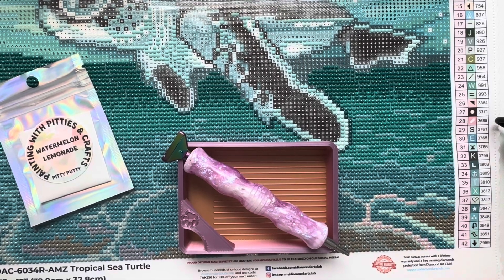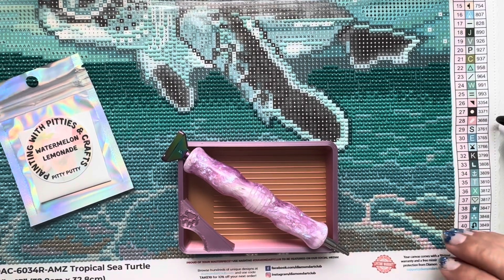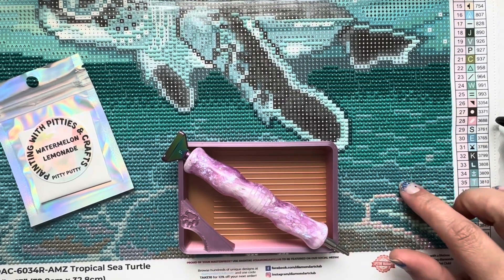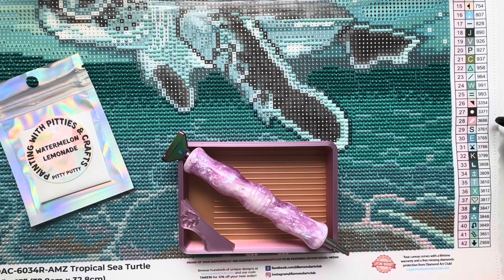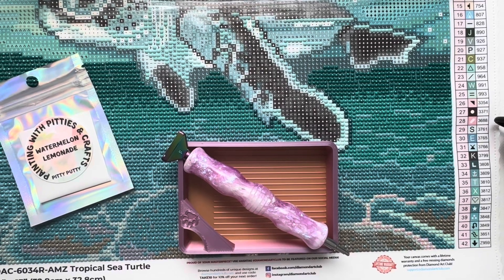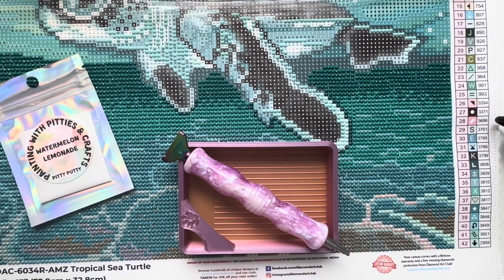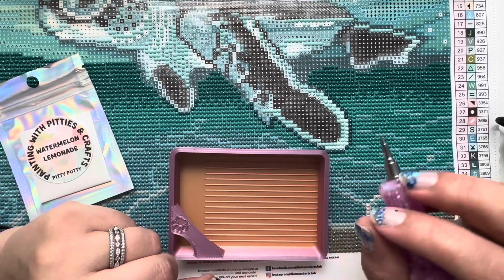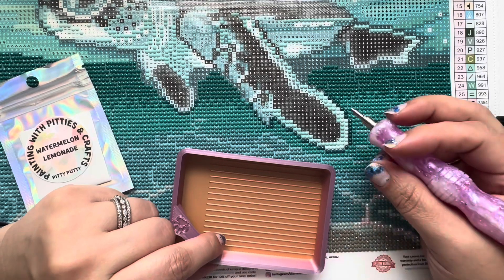WIP and Chat 8/9 • I'm Mentally Worn Out • New Mop Brings Unexpected Joy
🐾 Enjoy being a part of the diamond painting community with me!

• Tropical Sea Turtle kit (currently sold out, but this is where it'd be)

💎 Diamond Art Club to save 15% on your first purchase!

Or click the link below and it will automatically apply the discount to your cart!